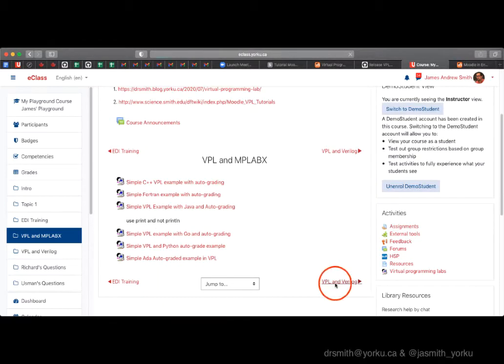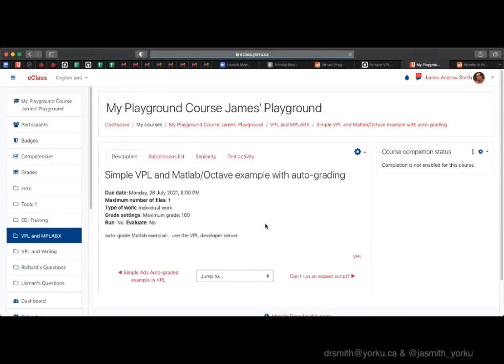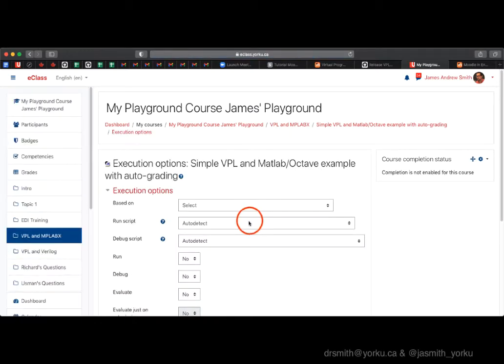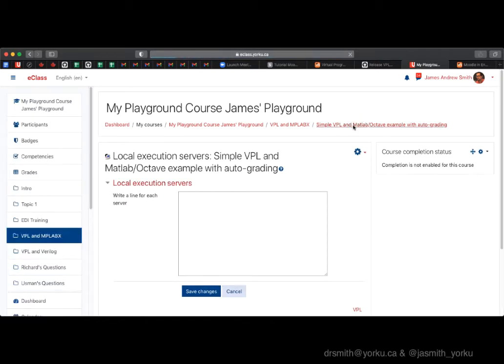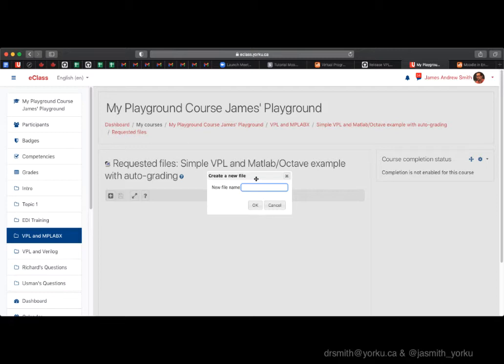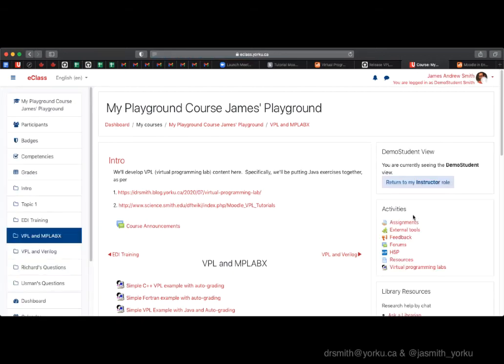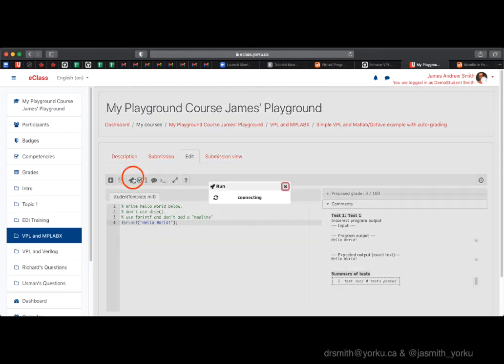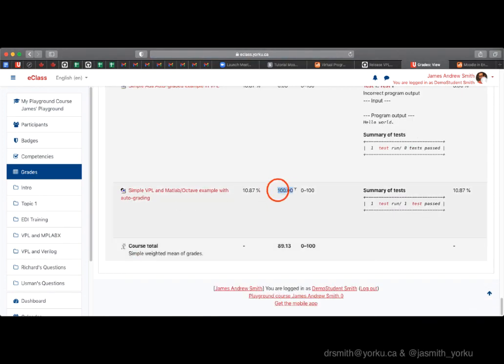VPL auto-grade Matlab / Octave example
Here's an example of an auto-graded Virtual Programming Lab (VPL) assignment that uses the Matlab (or Octave) language.